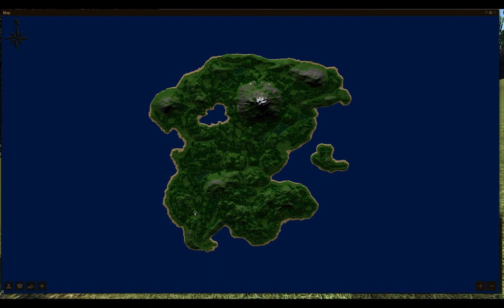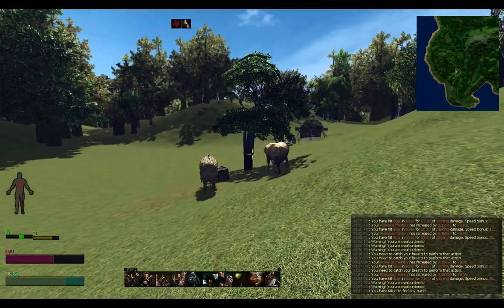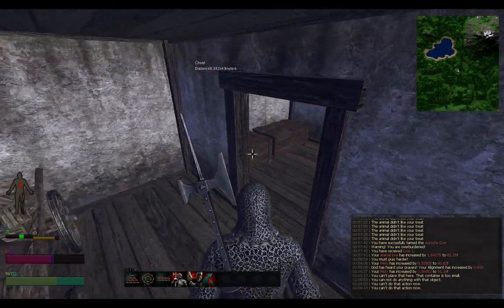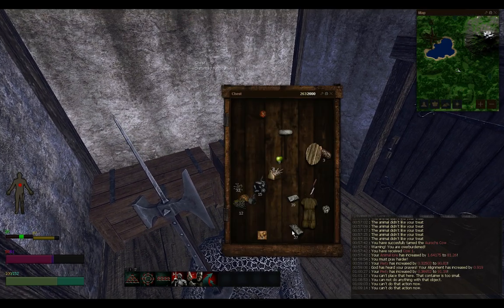Life is Feudal: Your Own (LiF:YO) Let's Play - Episode 24